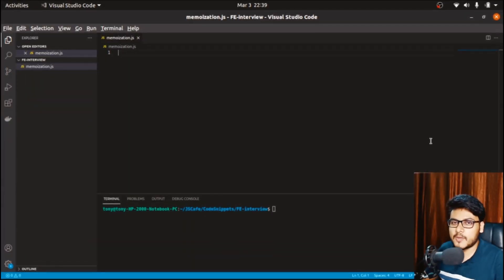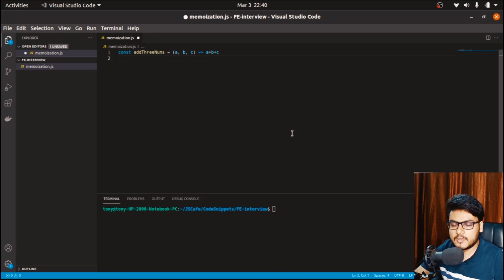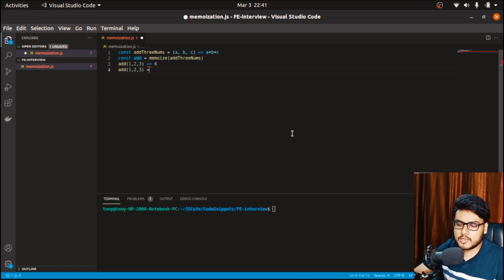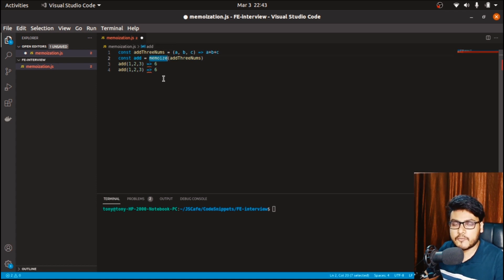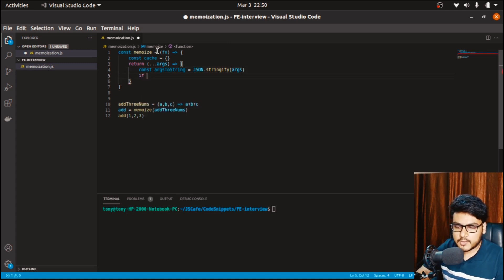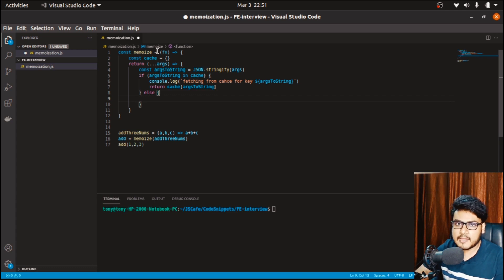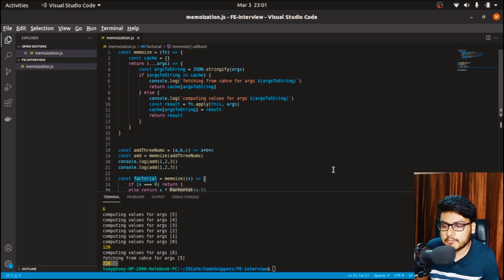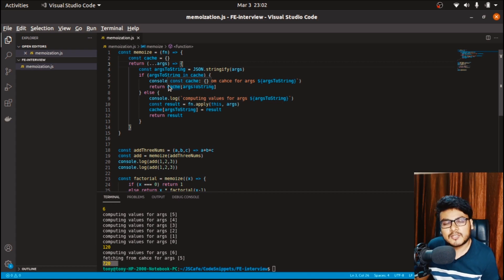Q1 Memoized Functions | Zomato Frontend Interview Question | Javascript Questions for Interviews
Tags and hashtags:
Zomato
Zomato Frontend Interview Question
Javascript concepts
JS OOPS
Javascript __ptoto__
Javascript
Javascript concepts
Frontend Engineer
Frontend Developer
Software Engineer